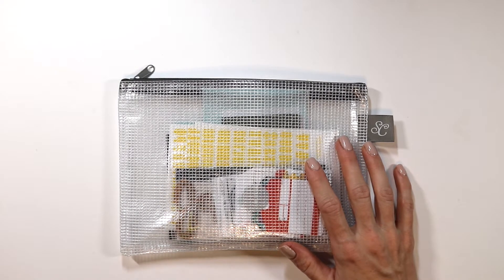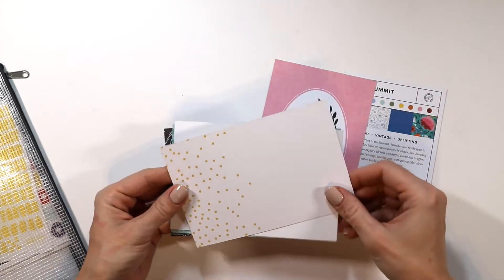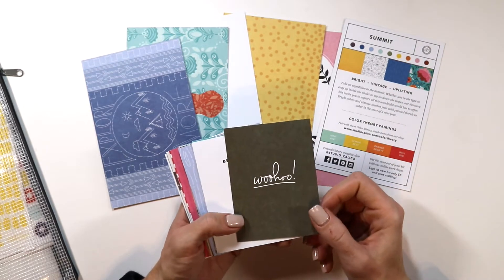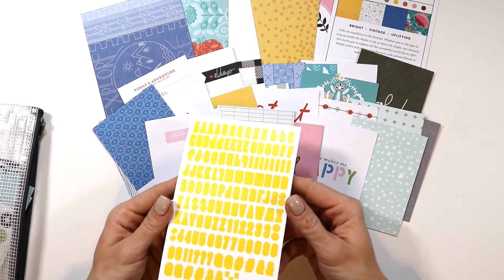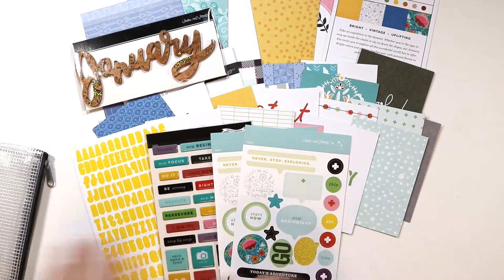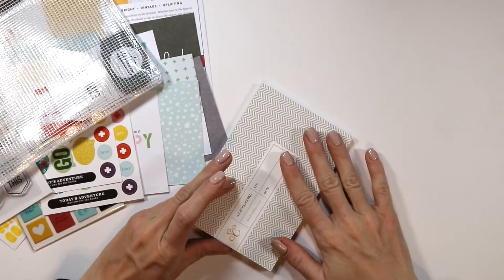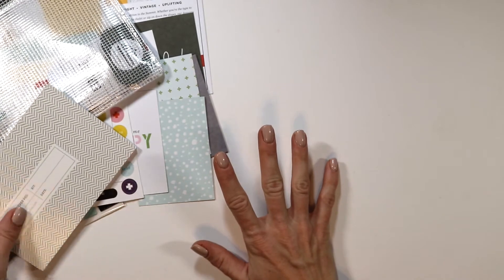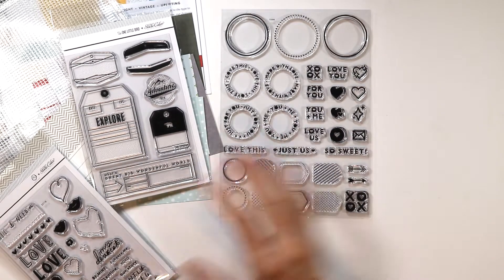Studio Calico January 2018 Documenter Kit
Currently Printing my photos on: Epson PictureMate PM 400
Currently Editing my Photos in Photoshop

***NEW CLASS AT BIG PICTURE CLASSES!

Candace